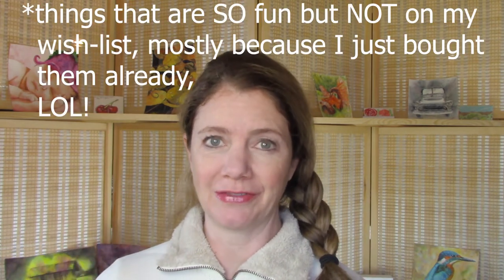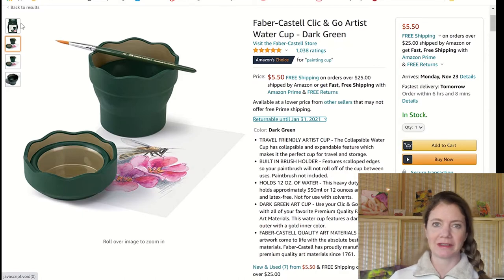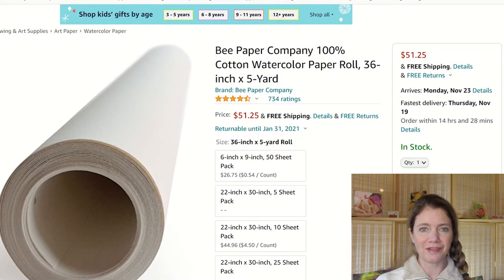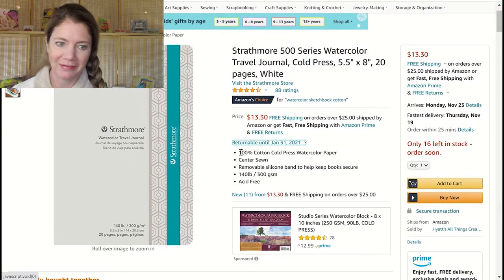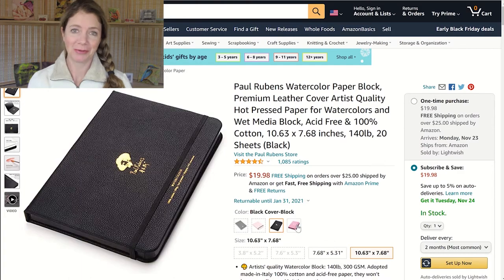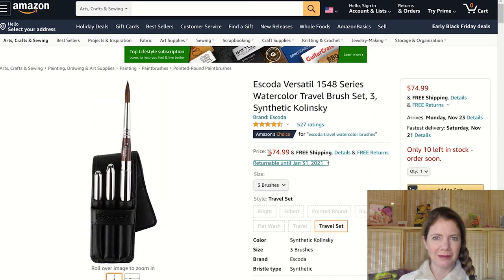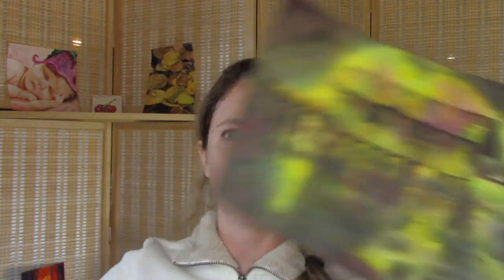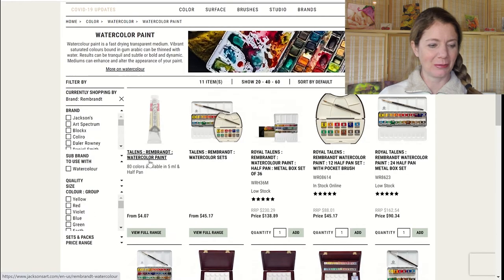What To Get An Artist That Has Everything Already? Gift Ideas For Artists In Your Life (or Yourself)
Wondering what to buy the watercolor artist in your life that has everything already?  Well, this video should help! I'm an artist with a TON of supplies, yet I still have a Wishlist, and I'm going to share it with you in this video to give you some ideas!  Also, check out the very next video to see a fun art supply haul with even more awesome gift ideas!

(US) Bee Paper Roll, 100% Cotton, 36-inch x 5 yards

(US) Ron Ranson Hake Brushes

(US) Strathmore Watercolor Journal, 100% Cotton

(US) Strathmore Glued Pad, 100% Cotton

(US) Paul Ruben’s Hot-Press Watercolor Block, 100% Cotton

(US) Paul Ruben’s Hot-Press Watercolor Journal, 100% Cotton

(US) The Weatherly Guide to Drawing Animals

(US) Sennelier 12-Tube Watercolor Set with Metal Palette

(US) Faber-Castell Collapsible Water Cup, Dark Green

(US) Faber-Castell Collapsible Water Cup, Blue

(US) Derwent Helical Pencil Sharpener

(US) Rembrant Watercolor Set of 12 Half-Pans in Metal Palette